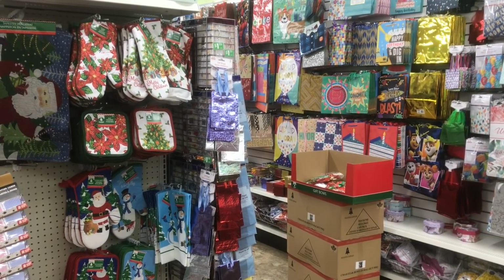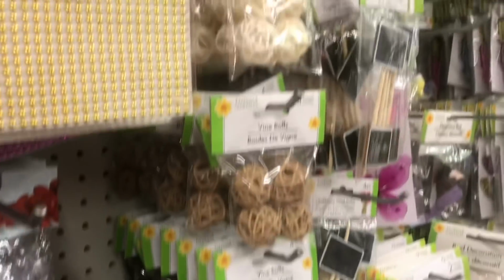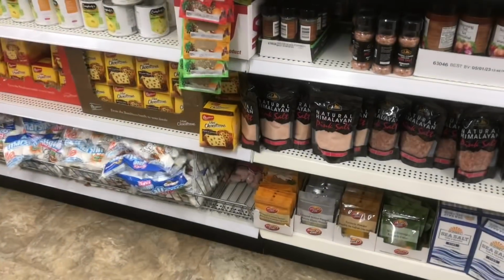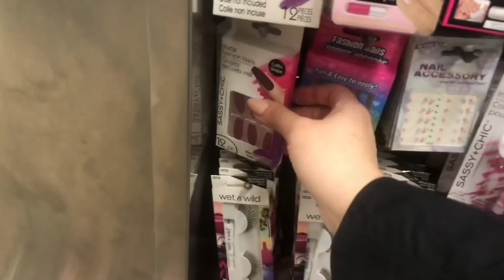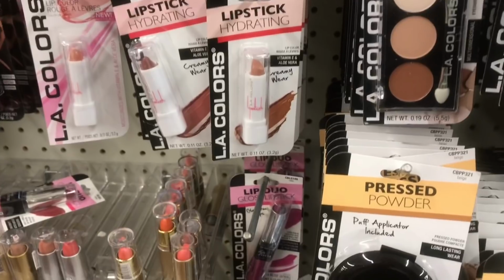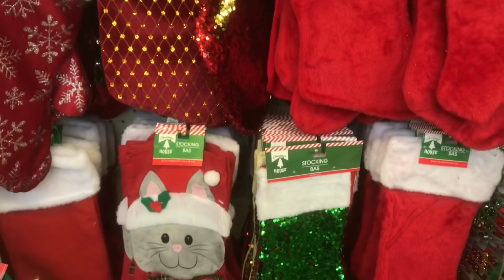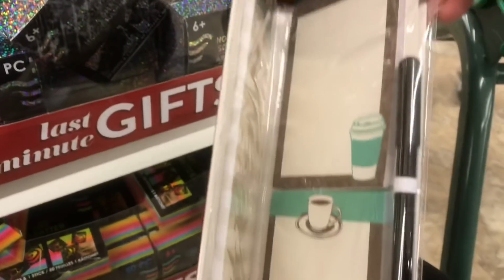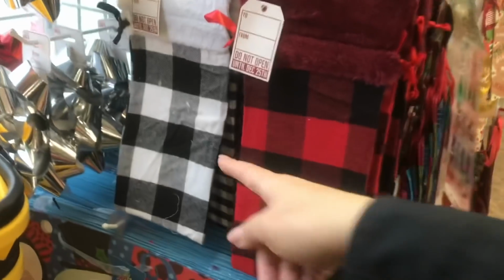Dollar Tree Shop with me **NEW FINDS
NEW Dollar Tree Shop with me

FULL TUTORIAL ON DIY DOLLAR TREE GIFT BASKET IDEAS

CELLOPHANE roll that folds and tucks away neatly for storage
AMAZON US
AMAZON CANADA

Some of my favourite craft items:
Acrylic paint pens
Amazon Canada

AMAZON CANADA

Products I love to clean my house with
Vileda mop system
AMAZON CANADA

AMAZON US
CEDAR MOP SYSTEM

PLEDGE SPRAY
AMAZON CANADA

AMAZON US 3PK